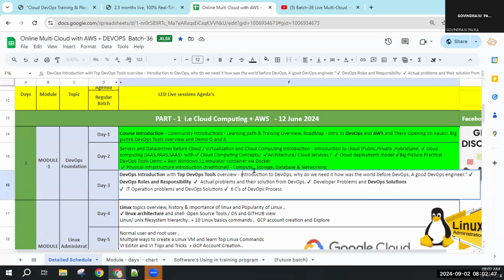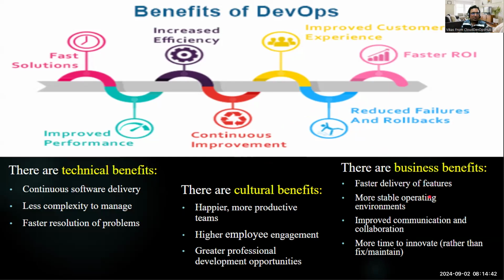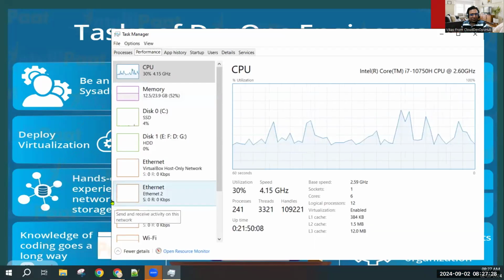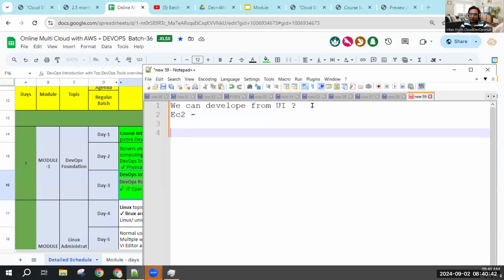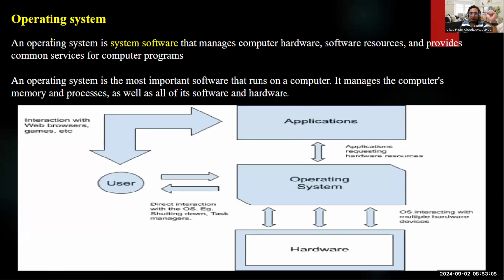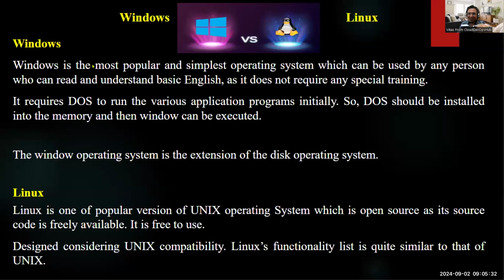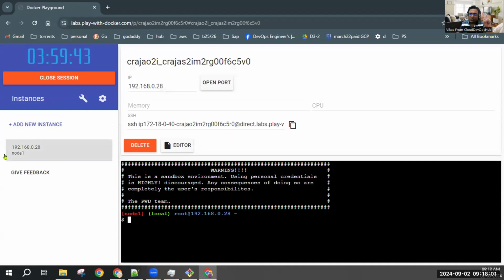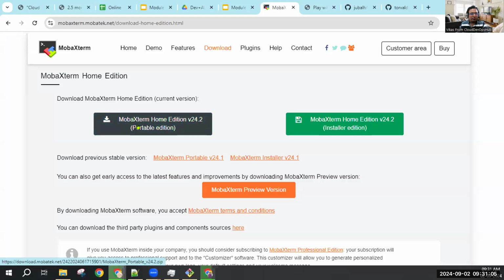Day-4 of 55 : Everything about DevOps + Linux Overview (Batch-36) 8AM IST live on Zoom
Become a Cloud & DevOps Master in 2.5 Months! (Batch-36 Starts NOW!)

Calling all aspiring Cloud & DevOps Engineers!  Want to land your dream job with in-demand skills? Here's your chance!

Join Batch-36 of our intensive program starting today, 28th Aug, 2024

What You'll Get:

9 Modules: Master Cloud & DevOps concepts from scratch. ( Beginner-friendly!)
60+ Live Hours: Interactive Zoom sessions with expert instructors. (Get your questions answered!)
40% Theory, 60% Hands-on: Learn with practical exercises on AWS & DevOps tools (build real projects!)
10+ Tools & 10+ AWS Services: Gain expertise in the most sought-after technologies. (Become a DevOps rockstar!)
Career Support: Get interview-ready guidance and resume-building assistance. (Land that dream job!)
Bonus:

Access: Recordings, PPTs, and materials at your fingertips. (Review and refresh your skills anytime!)

Training Competition Certificate: Show off your newfound knowledge!

**Ready to take your career to the next level? **

🎯 Join the journey to success now!